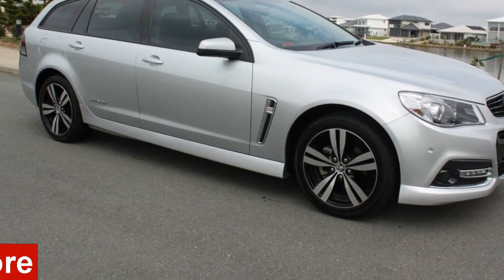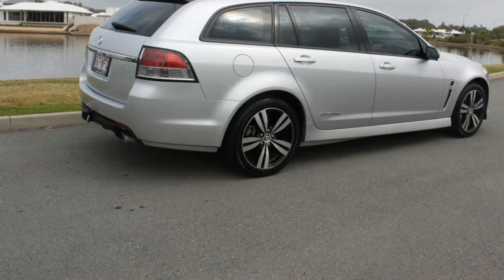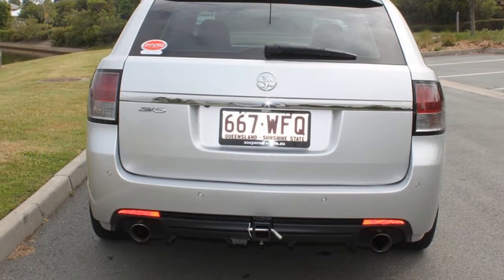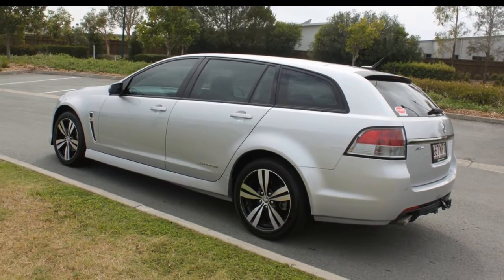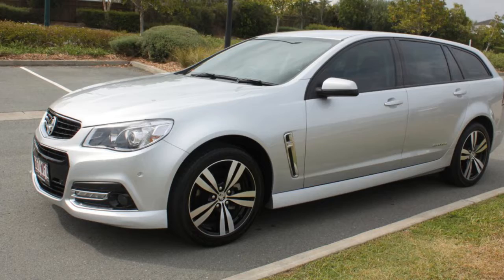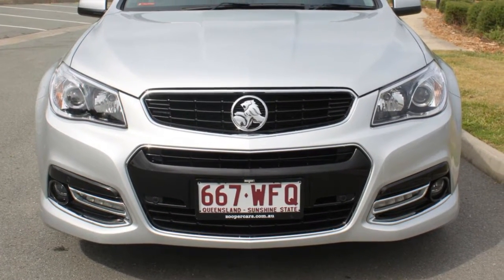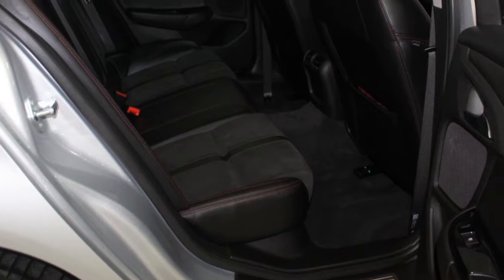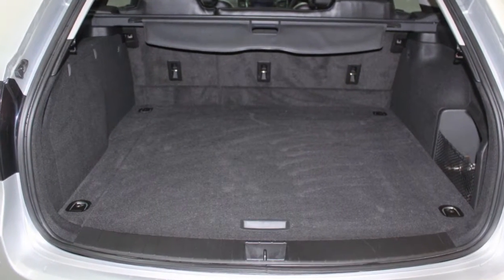2015 Holden Commodore VF MY15 SV6 Sportwagon Storm Silver 6 Speed Sports Automatic Wagon